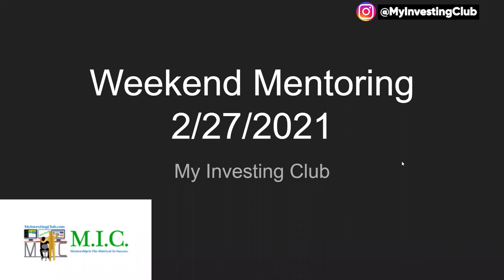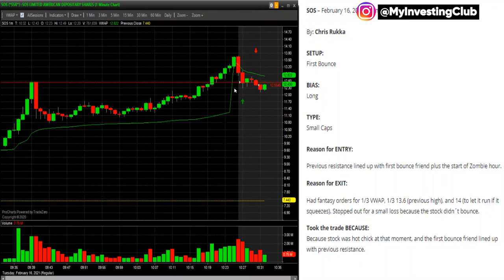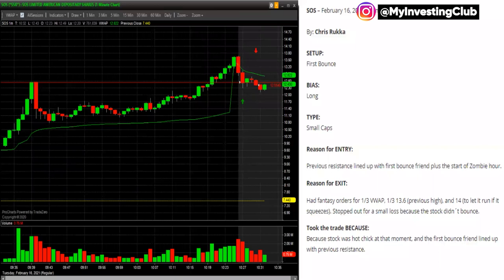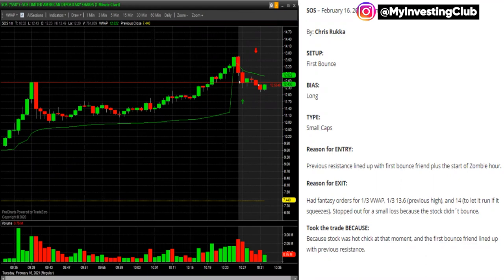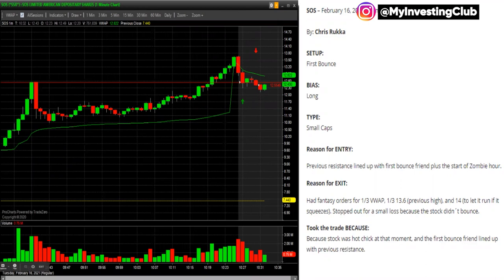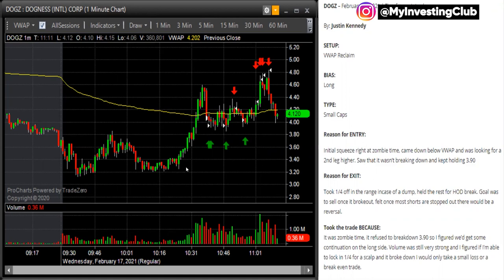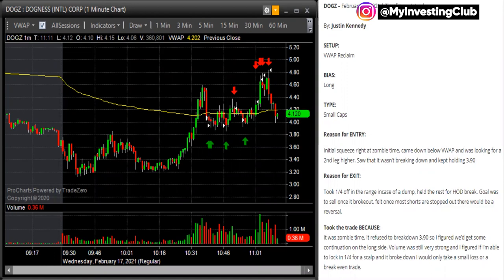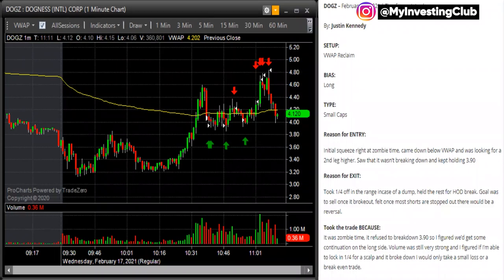MIC Member Chart Reviews | Weekend Mentoring | Week of February 27th 2021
In this video, we review your charts, and look at charts from several MIC members! This is Weekend mentoring, week of February 27, 2021.